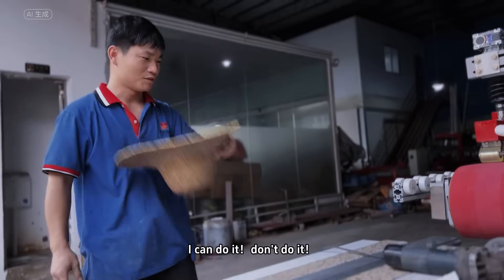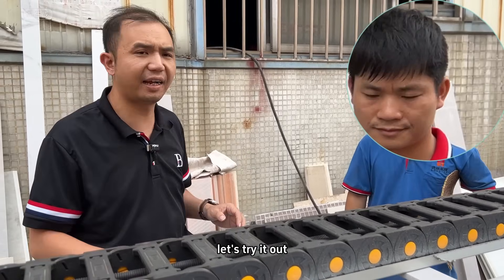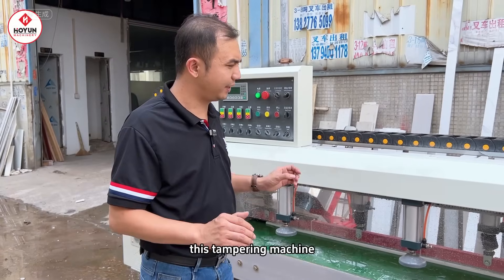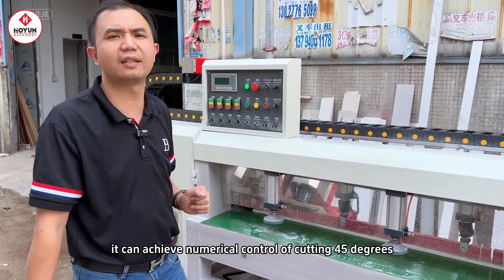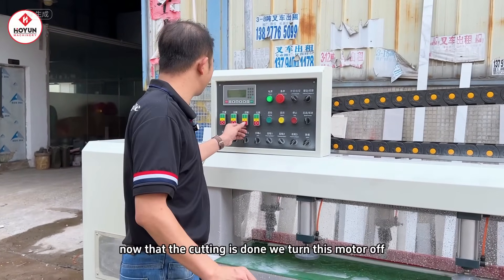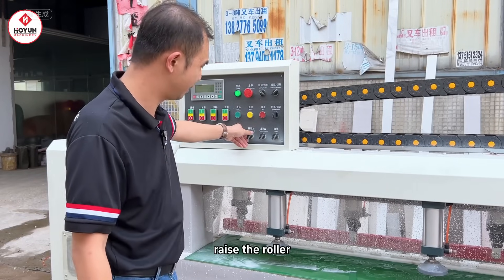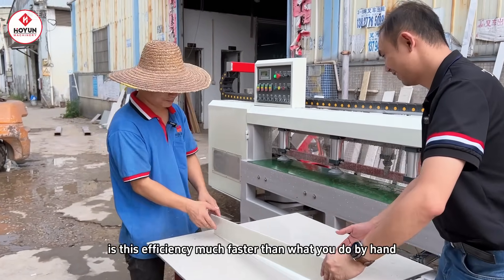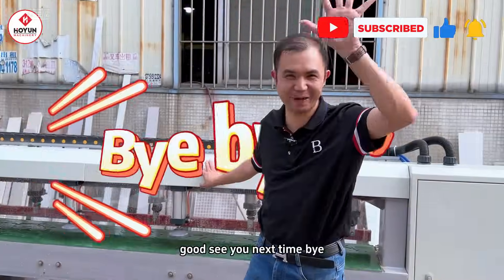Stone Beveling machine，Microcrystalline stone hand grinding 45° VS machine grinding 45° chamfering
1）Why did Li Hua, an engineer who had worked for ten years, resign? How would Davis retain him?Microcrystalline stone hand grinding 45°  chamfering VS machine grinding 45°  chamfering！

2）The The biggest feature of this machine is that it has an automatic stroke control function, which stops immediately aÇer the chamfer reaches the designated position. The machine has the function of chamfering and pulling grooves. This machine adopts the structure design of "plate fixing, Motor working", with high stability. Oil-immersed linear guide, high precision and flexibility, no big and small heads and chipping on the chamfering slope, pneumatic pressure plate, convenient and reliable, baÍe pneumatic liÇing, quick reset, convenient and quick, saw blade can be processedindependently or Simultaneous processing of three heads, the minimum width of the plate can be processed 2.5cm, intelligent intelligent operation, fast processing speed and high precision, it is the most suitable ston

Address: No 1 Third Industrial Zone, Baishaqiao Village, Nanhai District, Foshan City, Guangdong Province, China